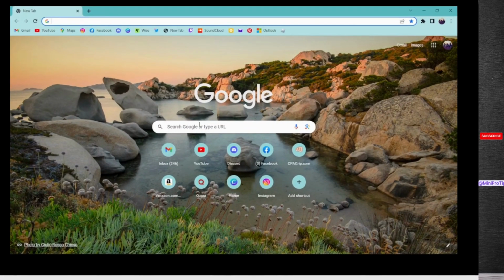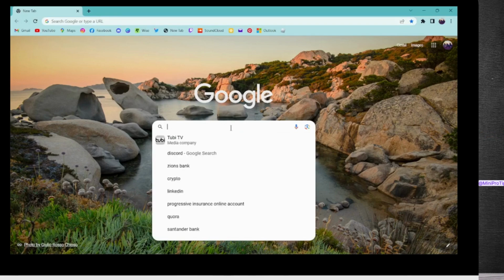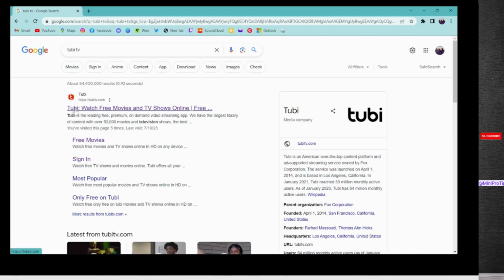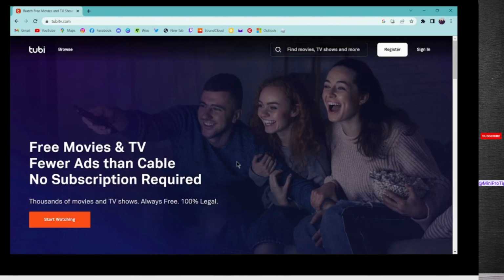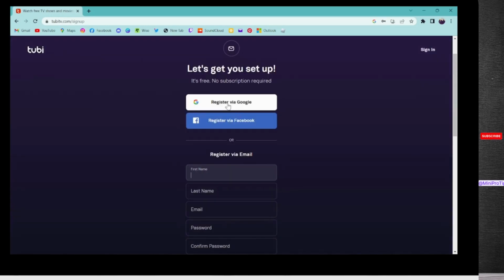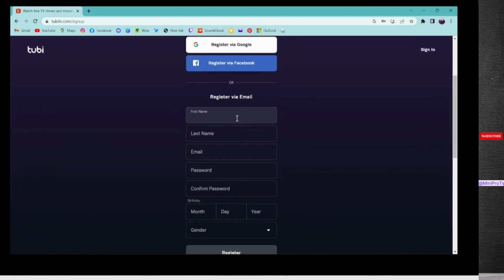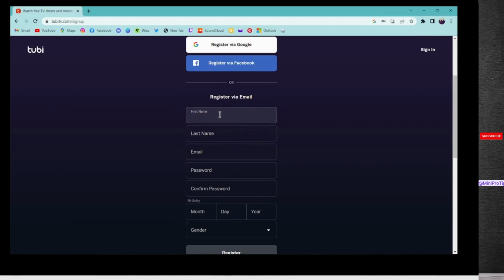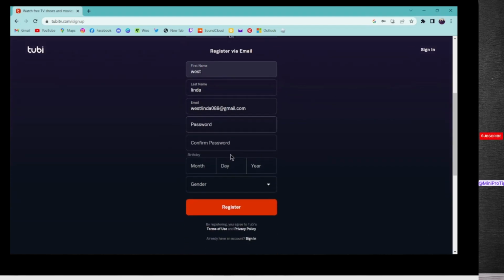How to Create a Tubi TV Account?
Want to watch free movies and TV shows? Tubi TV is a great option, and it's easy to create an account.

In this video, I'll show you how to create a Tubi TV account quickly and easily. I'll also give you some tips on how to use Tubi TV effectively.

By the end of this video, you'll know how to create a Tubi TV account and start streaming your favorite shows.